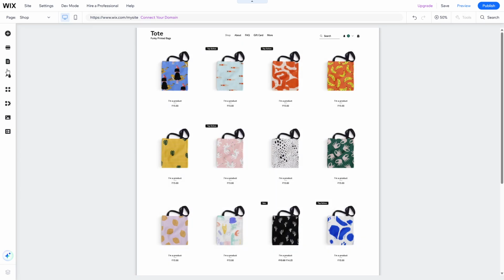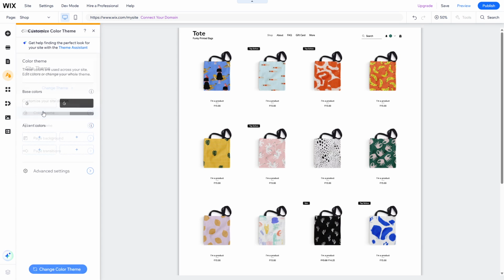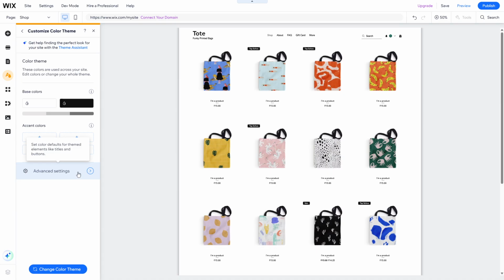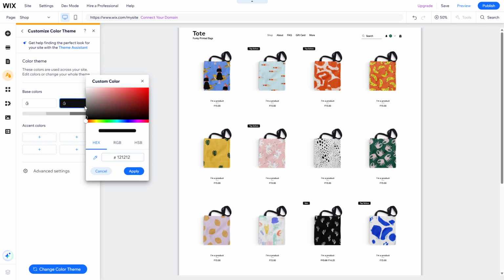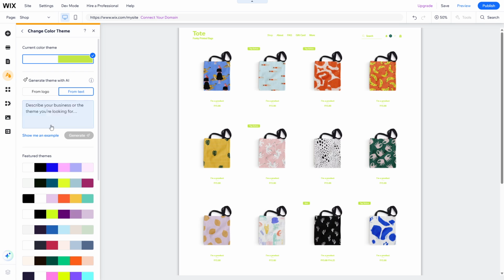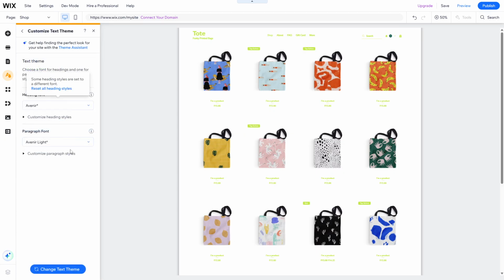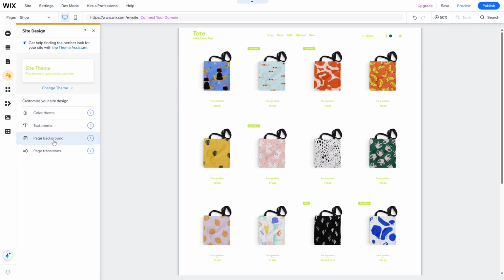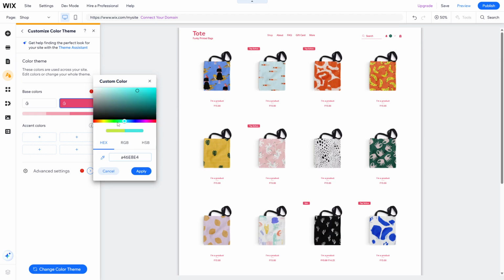How to Change Site Themes in Wix (Step By Step) (2026 Guide)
How to Change Site Themes in Wix (Step By Step) (2025 Guide)